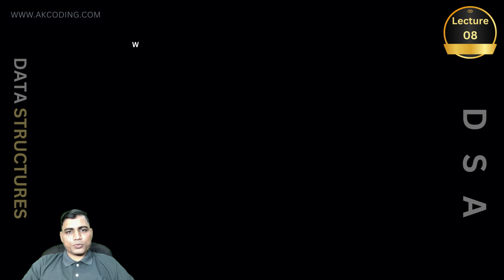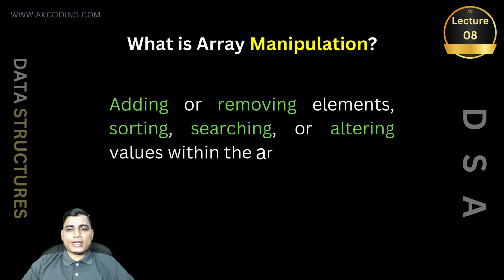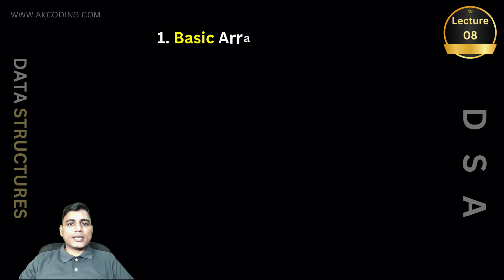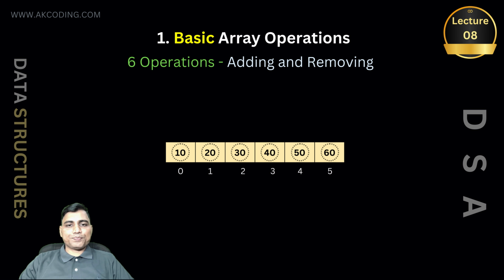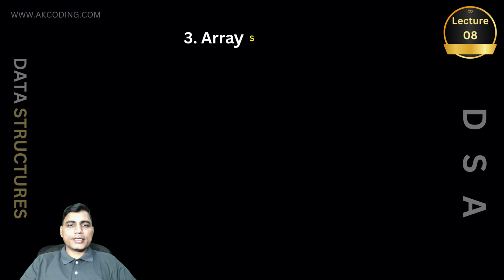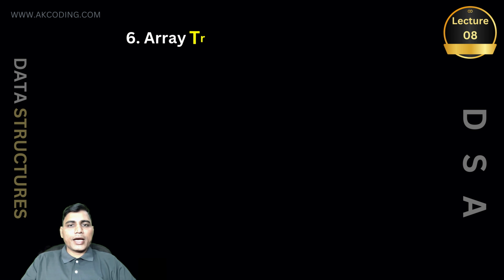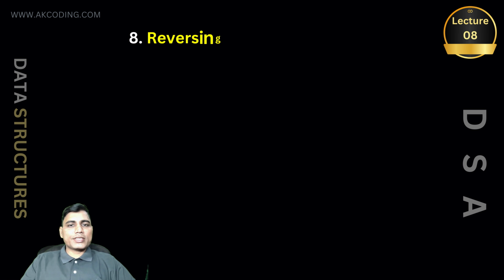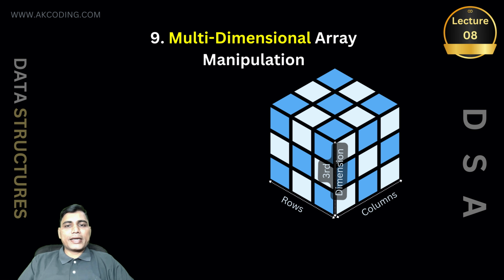10 Crazy Array Manipulation in java | Array Operations in Data Structure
10 Crazy Array Manipulation Hacks You Won't Believe

What is Array Manipulation?
Why is Array Manipulation Important?
1. Basic Array Operations
2. Accessing and Modifying Elements
3. Searching
4. Filtering Arrays
5. Sorting Arrays
6. Array Transformation Methods
7. Splitting and Joining Arrays
8. Reversing and Rotating Arrays
9. Multi-Dimensional Array Manipulation
10. Memory Considerations in Array Manipulation